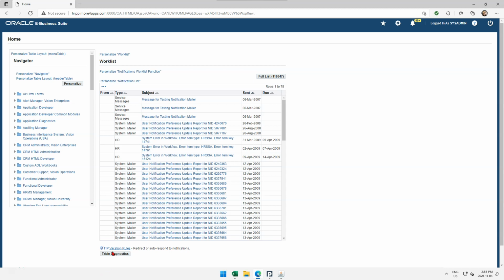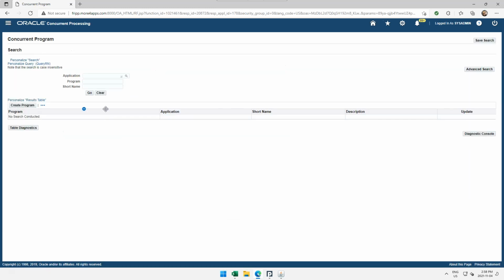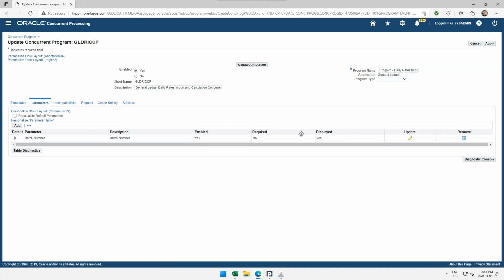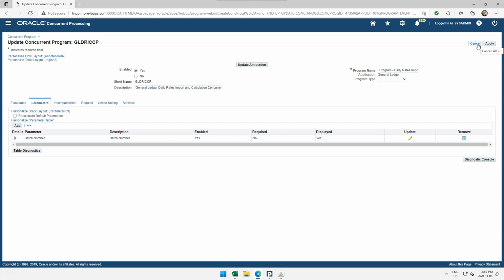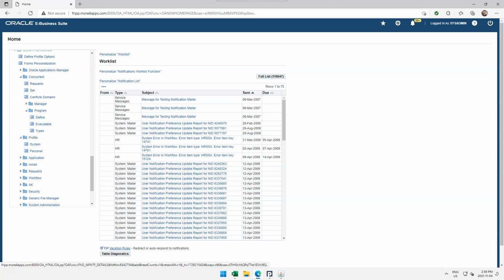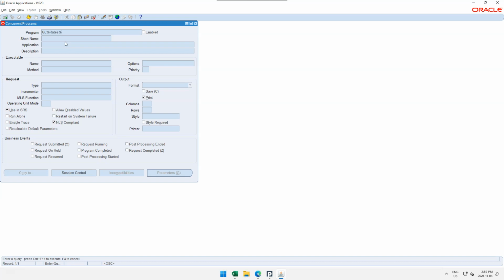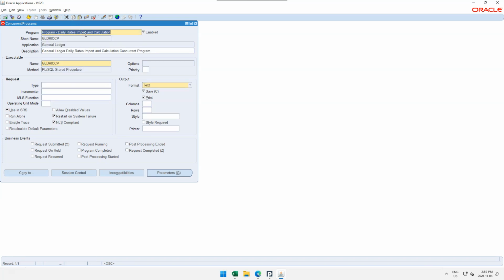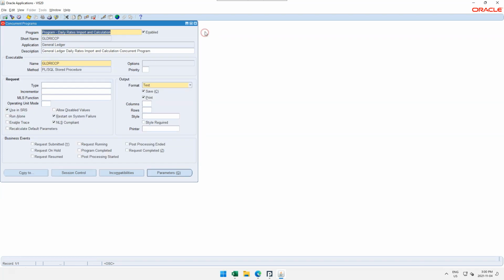General Ledger Rates Loader - Enable Batch Numbers for data uploads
In this video you will see how easy it is to enable batch numbers when creating General Ledger Currency conversion rates for Oracle E-Business Suite.